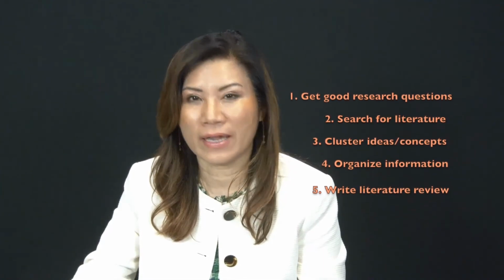Literature Review DK